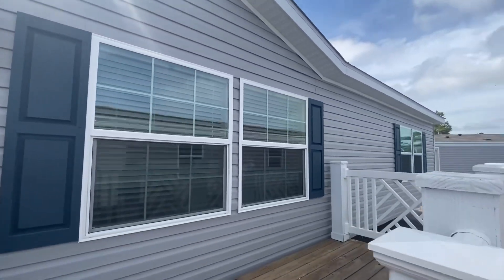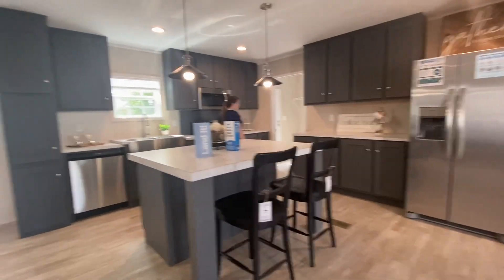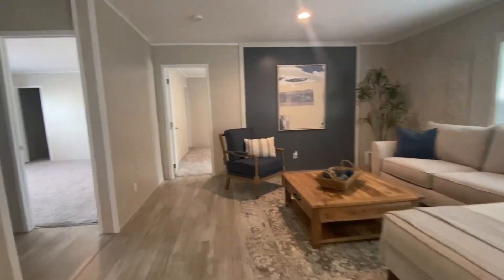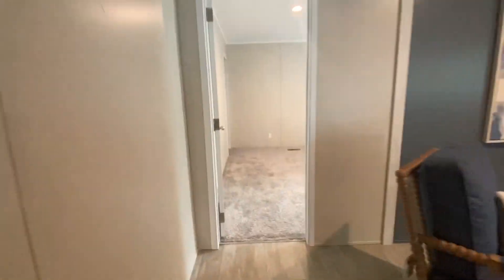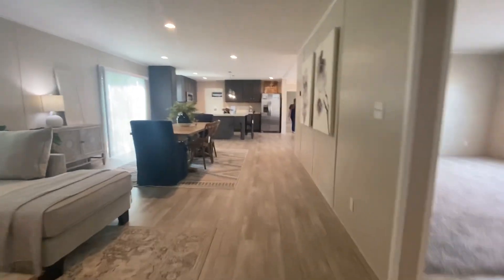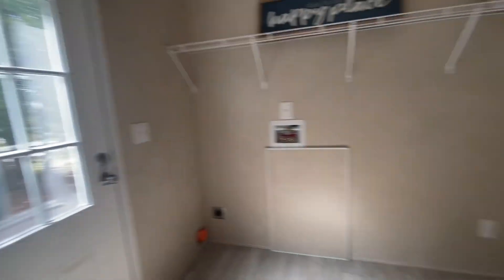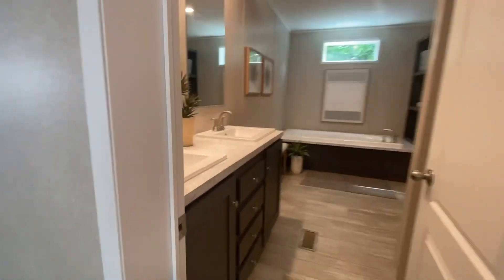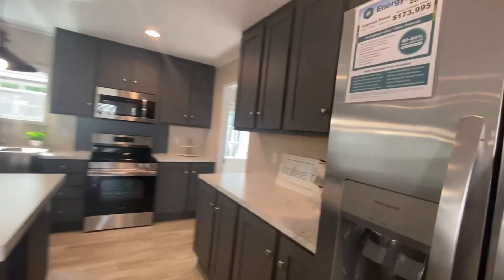2,200+sqft double wide